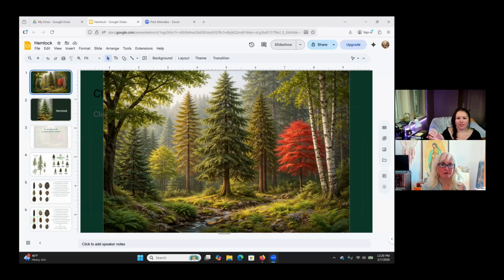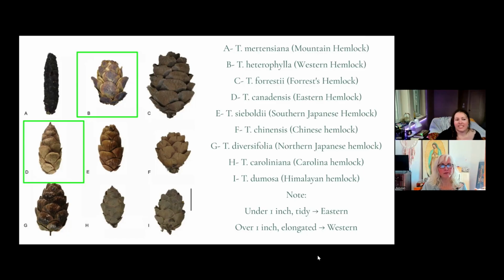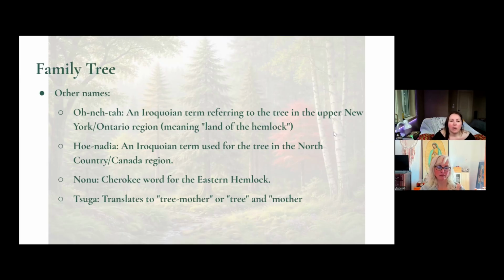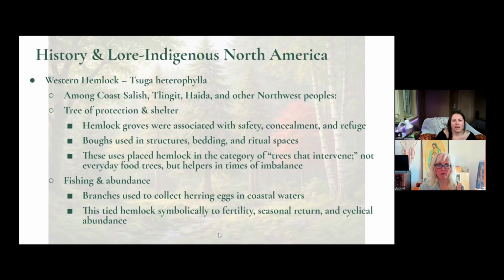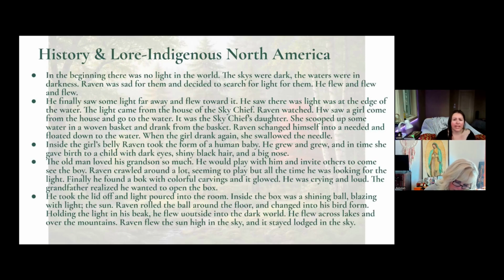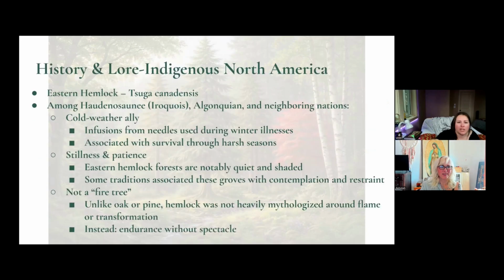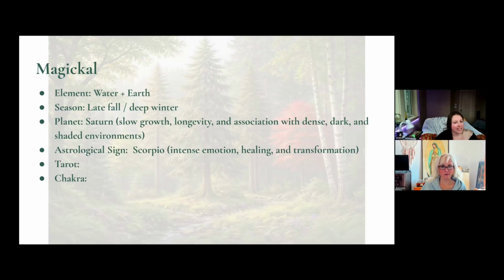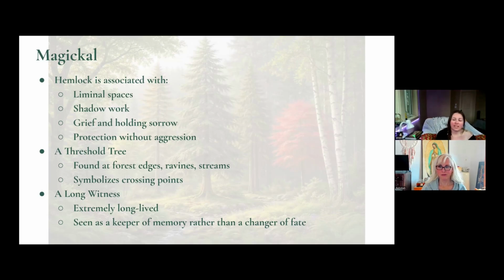Hemlock Tree: Symbolism & Herbal Lore: The Sacred Threshold Tree (Tsuga vs Poison Hemlock)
The Hemlock tree (Tsuga) is a sacred evergreen of stillness, protection, and deep winter endurance — often misunderstood because of its name. Not to be confused with poison hemlock (Conium maculatum), the Hemlock tree has a long history in Indigenous North American herbal practice, forest spirituality, and threshold symbolism.

In this exploration, we trace the mythic and medicinal legacy of Eastern Hemlock (Tsuga canadensis) and Western Hemlock (Tsuga heterophylla), two long-lived forest elders of North America. Associated with refuge, shelter, and quiet strength, hemlock groves were seen as spaces of protection and concealment among Coast Salish, Tlingit, Haida, and Haudenosaunee peoples.

Hemlock emerges as a “threshold tree” — found at forest edges, ravines, and waterways — symbolizing liminal space, grief, endurance, and memory. Unlike fire-associated trees, hemlock represents transformation through patience rather than spectacle.

In this video, we explore:

🌲 The difference between Hemlock tree (Tsuga) and poison hemlock (Conium)
🌲 Eastern vs Western Hemlock identification
🌲 Indigenous herbal uses of hemlock bark, needles, and cambium
🌲 Hemlock as winter medicine and immune support
🌲 Protection, refuge, and sacred grove symbolism
🌲 Raven myth and the return of light
🌲 Hemlock’s association with Saturn, Scorpio, and shadow work

Long-lived and shade-loving, hemlock is not a tree of dramatic rebirth — but of deep witnessing. A keeper of memory. A guardian of quiet thresholds.